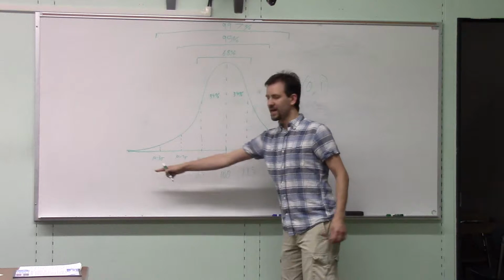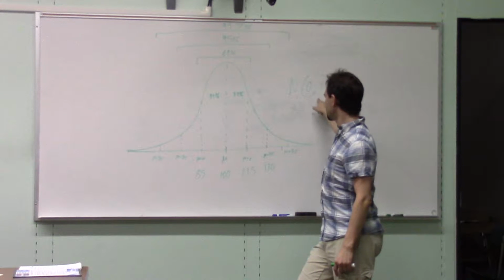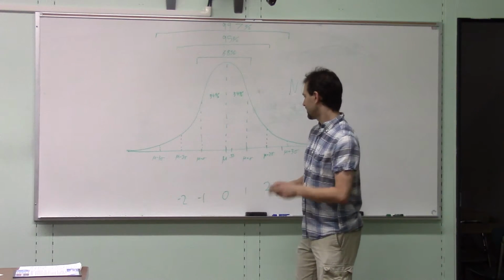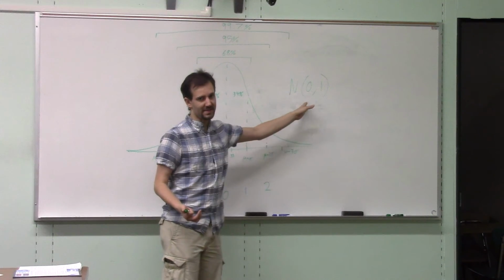Chapter 2, lesson D: N(0,1) and z-scores